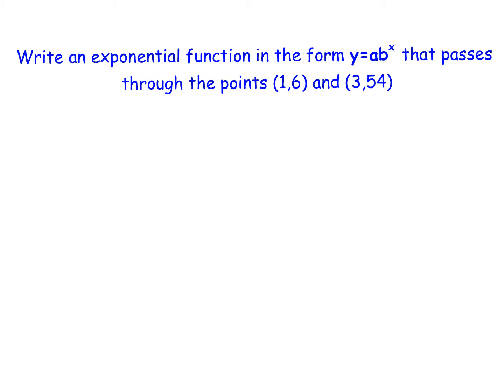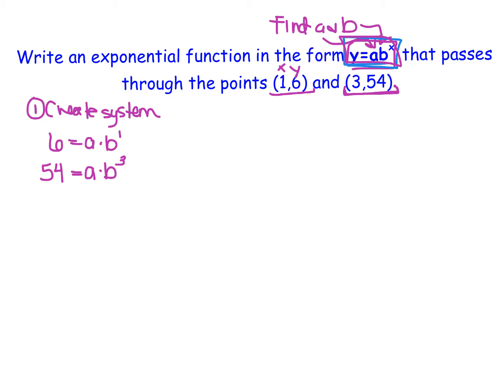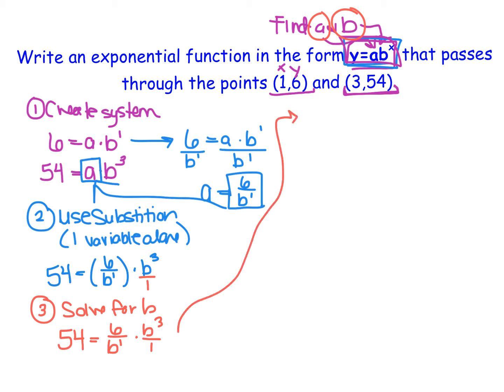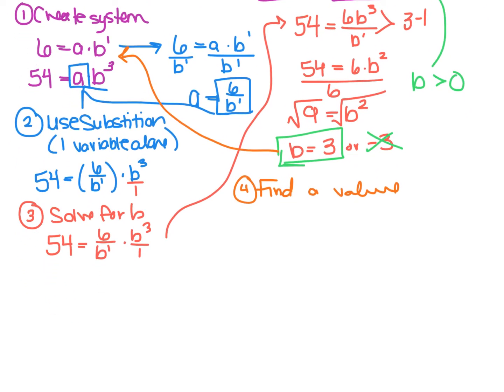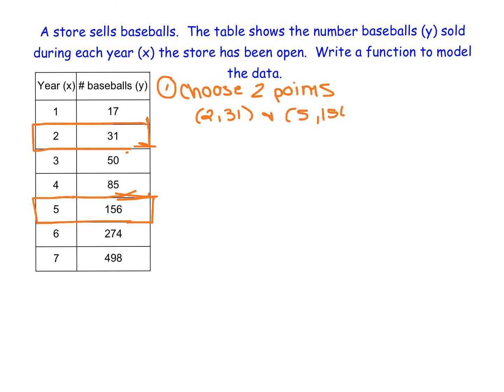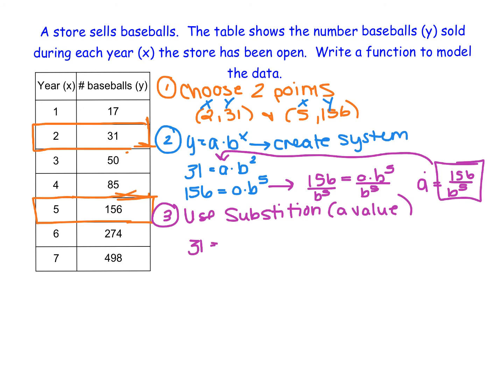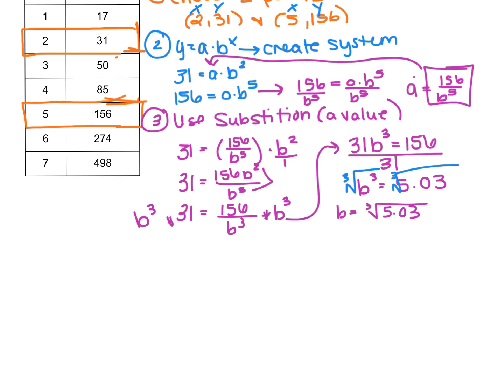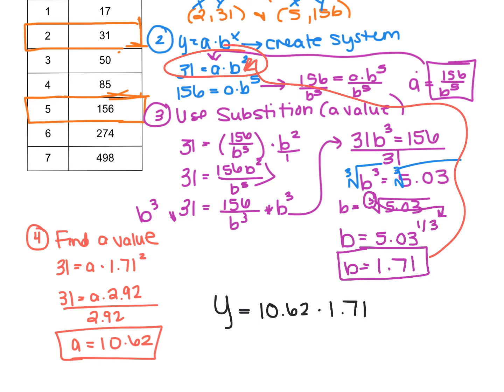Alg2 Ch6V20 - I can write exponential equations given two points